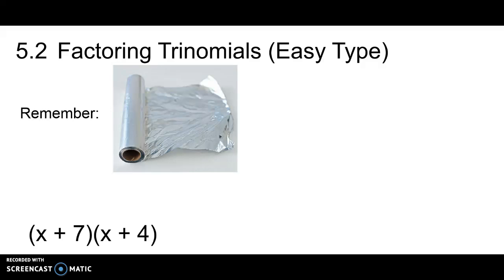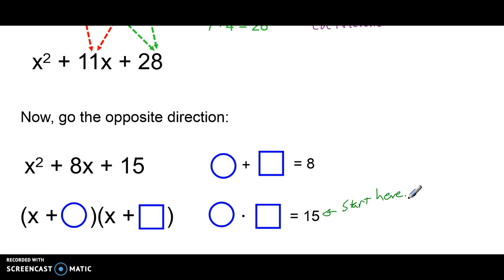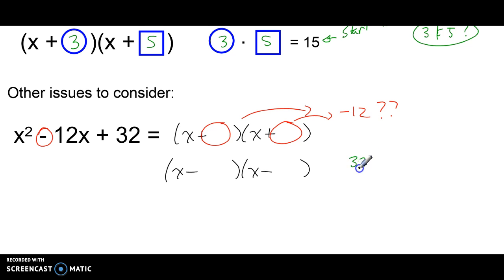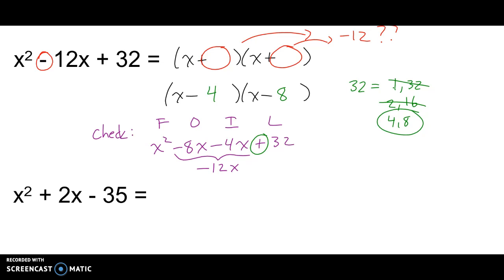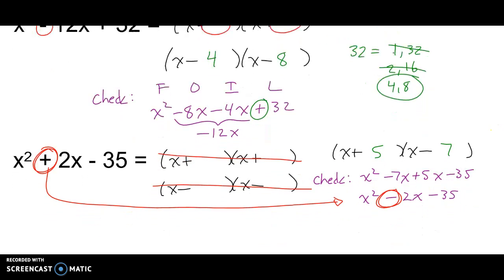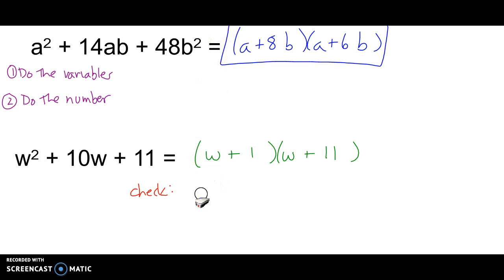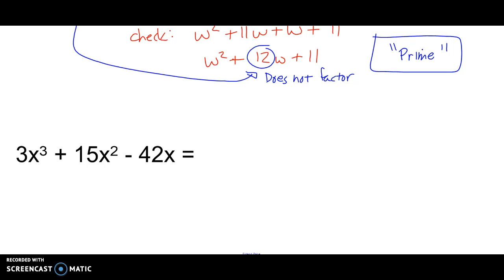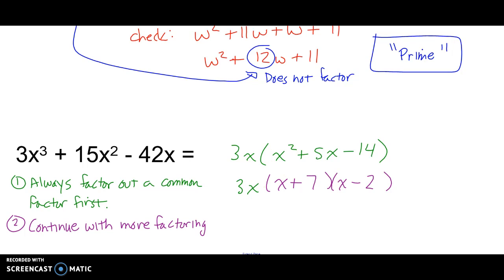Math 89 - Section 5.2